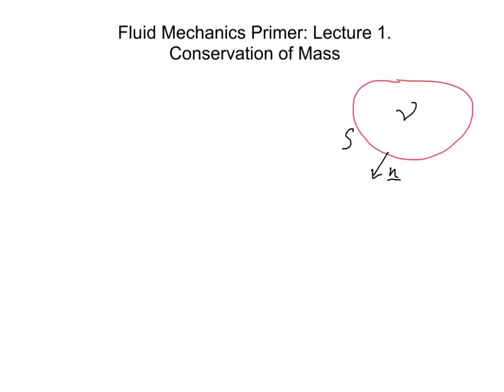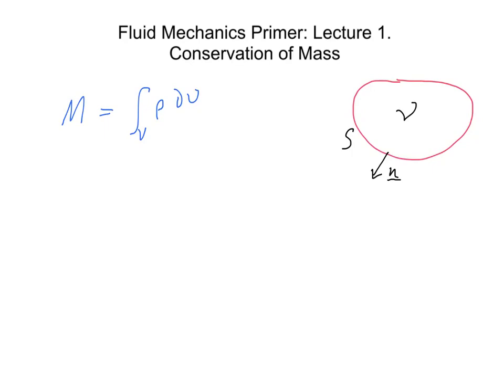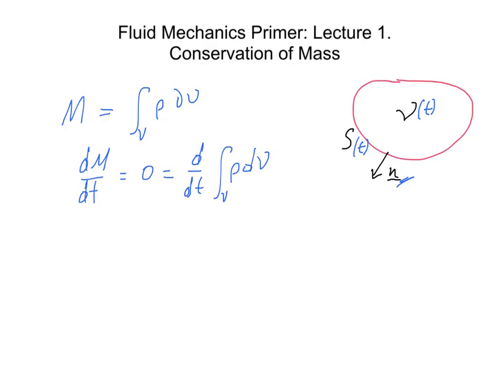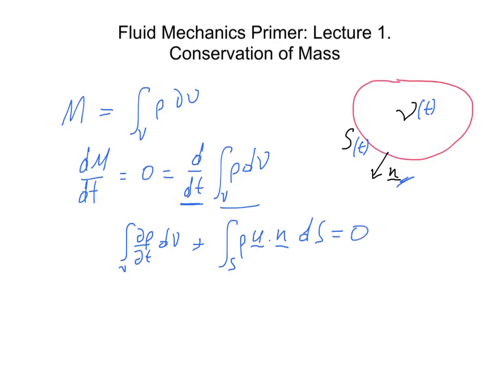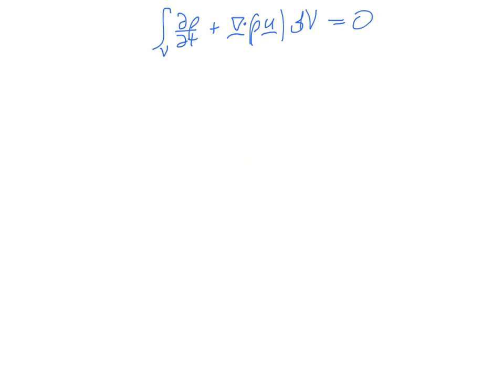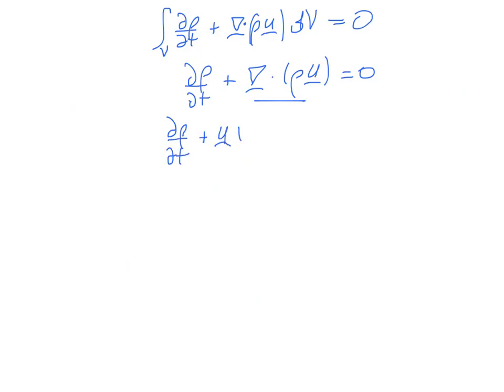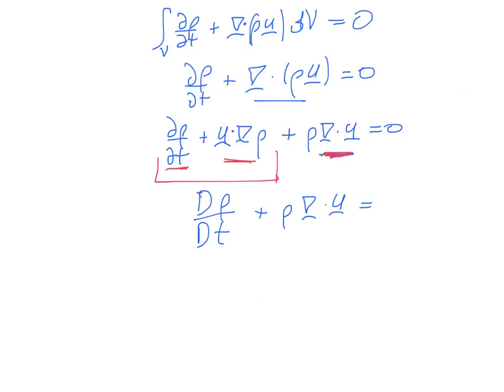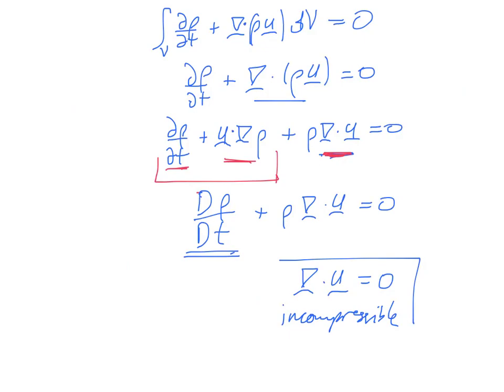Lecture 1- Conservation of Mass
Conservation of Mass lecture:

Dr Andy Hogg from the Australian Research Council Centre of Excellence for Climate System Science delivers a primer lecture for the 2014 Winter School Geophysical Fluid Dynamics.